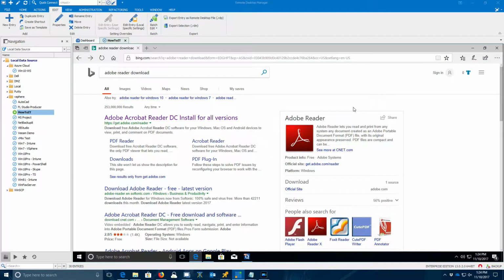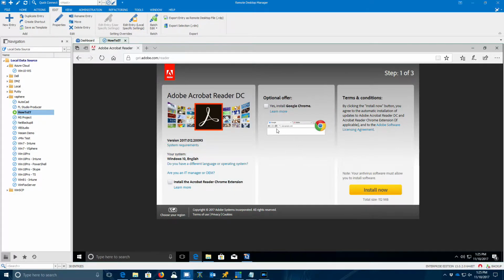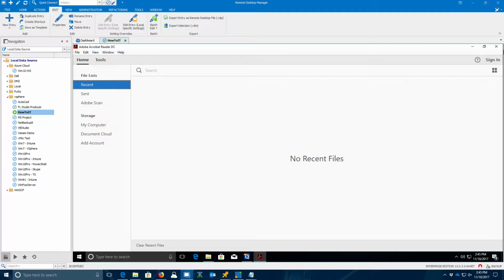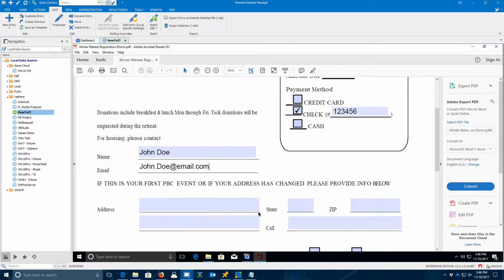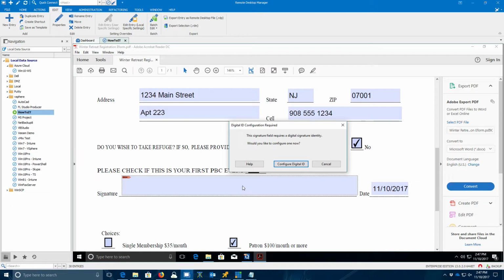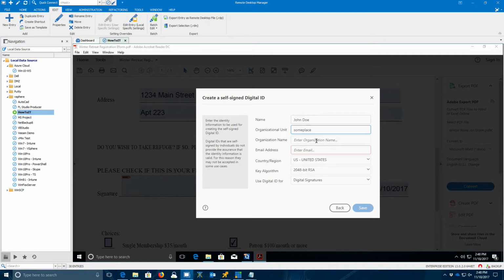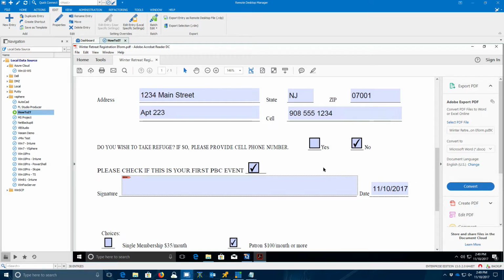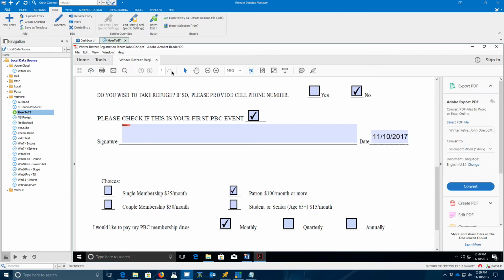Digital Forms Part 2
This video covers how to open and fill out a digital form in PDF format. By downloading and installing the Adobe Acrobat reader (it's free) you can open and fill out digital forms.